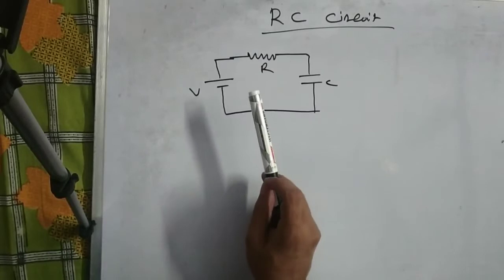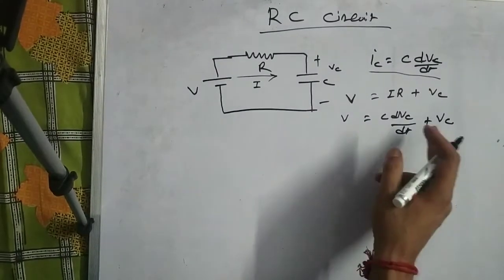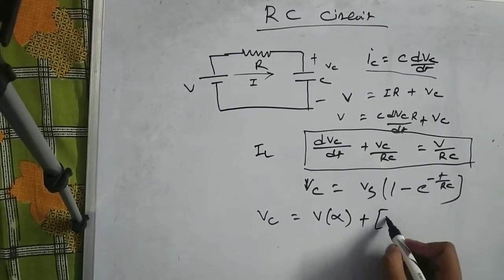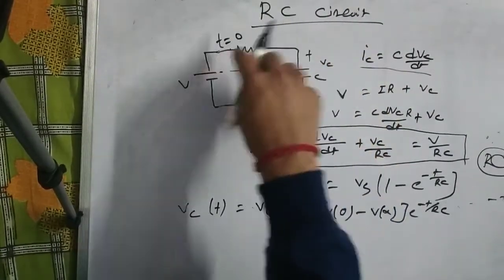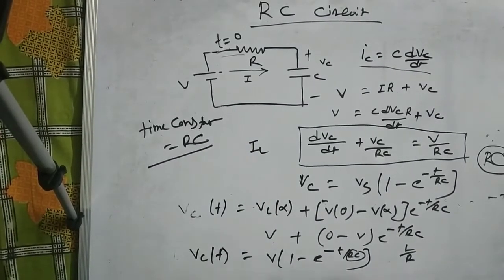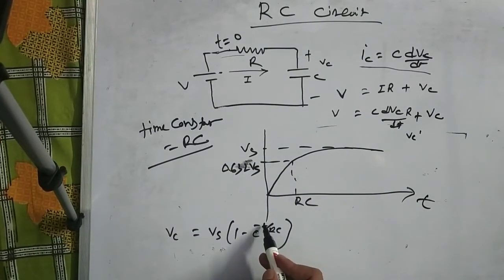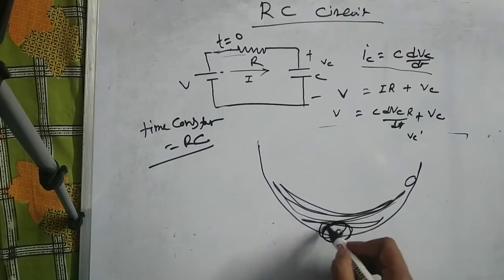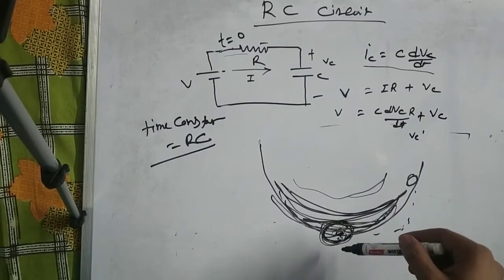RC transient analysis AT 3 rd sem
Electrical circuit theorey